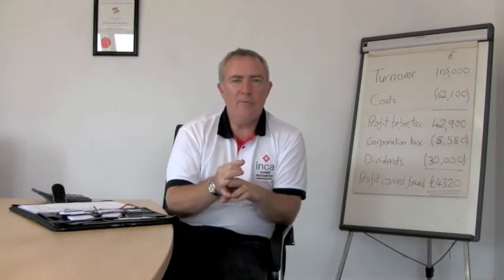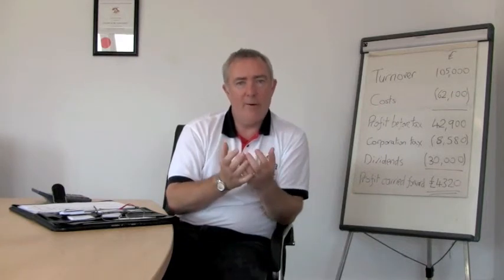GC #10 working from home